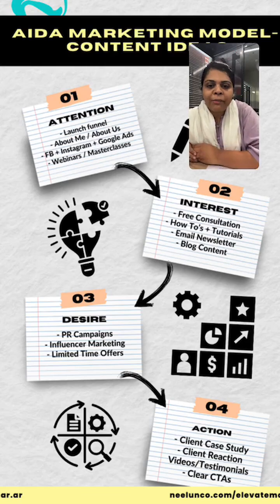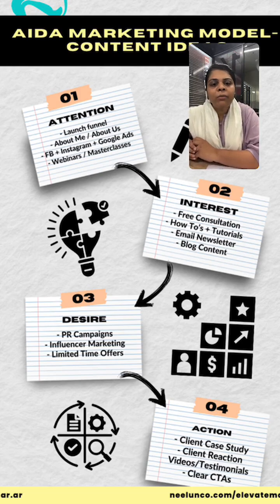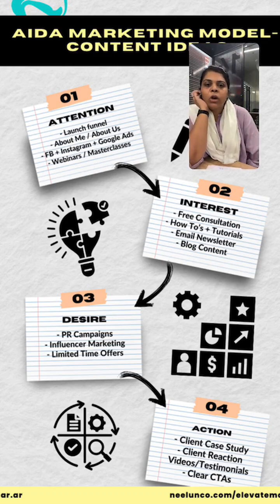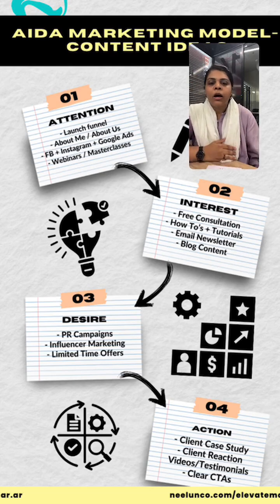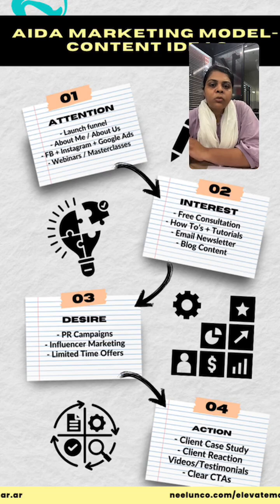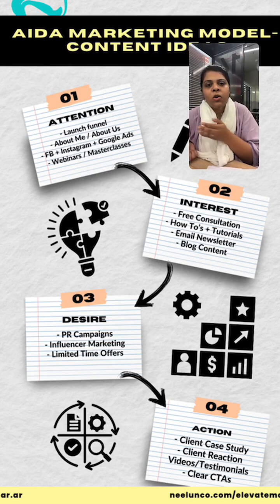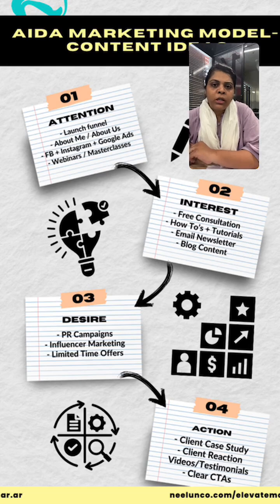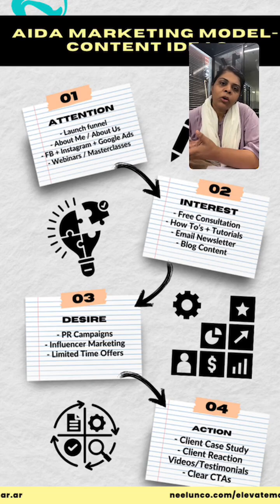🚀 How to Use AIDA Framework To Create Content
⚡ Tap to join Elevate - my 12-month Mastermind that will help your flatlining, pleading business into a lucrative 6-7 Figure Empire

Are you struggling to create effective marketing campaigns that convert your audience into customers? 🤔
Want to learn a simple and proven formula that can help you craft persuasive messages for any product or service? 📈
If yes, then you need to watch this video!

In this video, I will explain the AIDA framework, a classic marketing model that stands for Attention, Interest, Desire, and Action.
I will show you how to apply this framework to your own marketing strategy, and how to use it to guide your audience through the four stages of the buyer's journey.
You will also see some real-life examples of how successful brands use the AIDA framework to capture attention, generate interest, stimulate desire, and spur action.

🛑 Remember, no matter which marketing model you choose to use, if it does not align with the needs and values of your prospects, then your marketing strategy is only going to tank!
So don't miss this opportunity to learn from a marketing coach who has helped hundreds of clients grow their businesses with the AIDA framework.